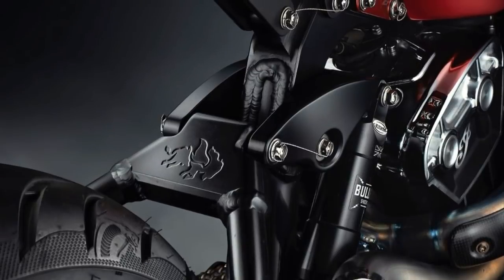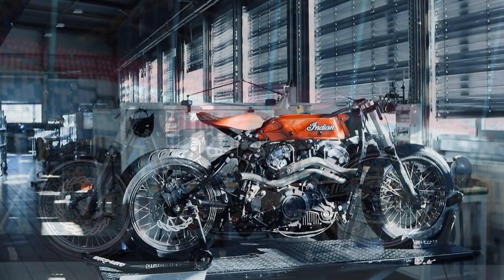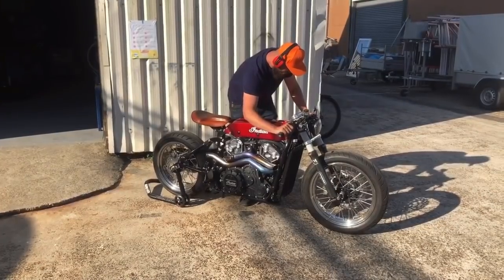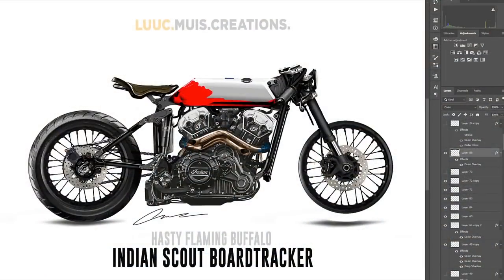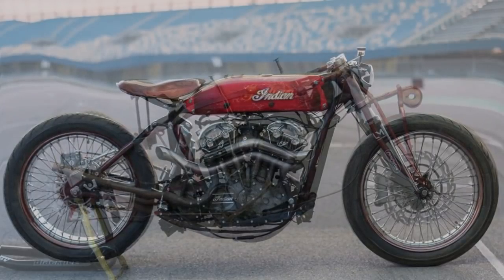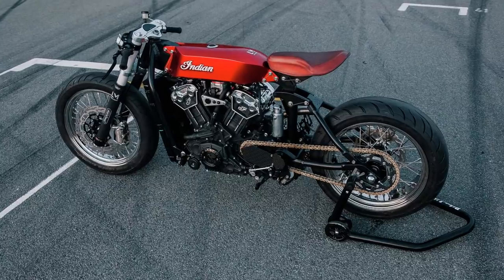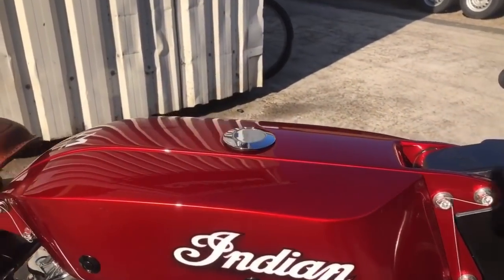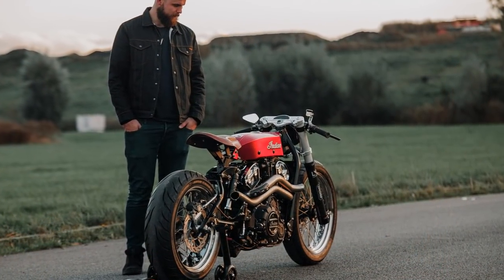Cafe Racer (Indian Scout Bobber by Luuc Muis Creations)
It has been a while, since I presented an Indian on this Channel.
Fortunately, I found an amazing project based on the new Indian Scout Bobber.
Despite not being a cafe racer, I can't help but love this project.
Although this Indian looks more like a Board Tracker, if you forget the solo seat, it has everything that a real cafe racer should have.
The Creator of this build, is Luuc Muis, the founder of "Luuc Muis Creations", from the Netherlands, also known as Holland.
The good news are, this beautiful Indian is now available for sale.
In case you are really interested, try to contact Luuc, using the links/email below.